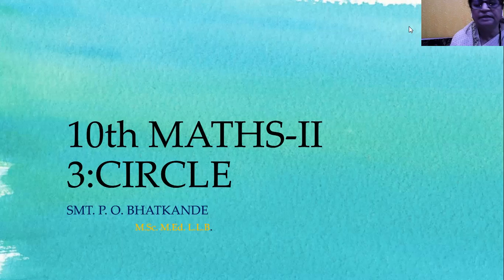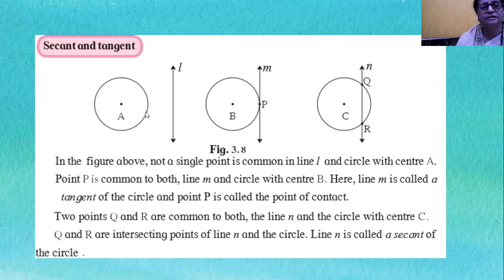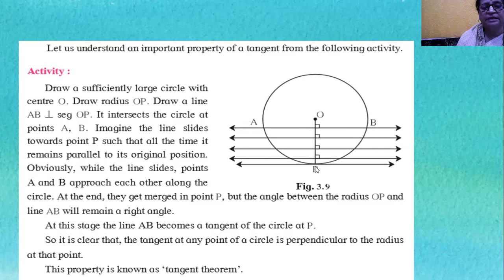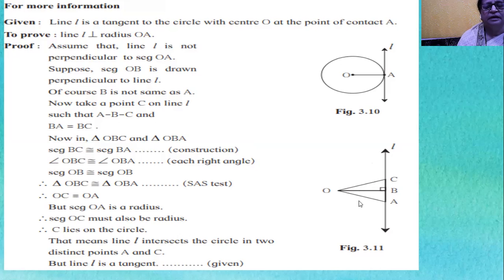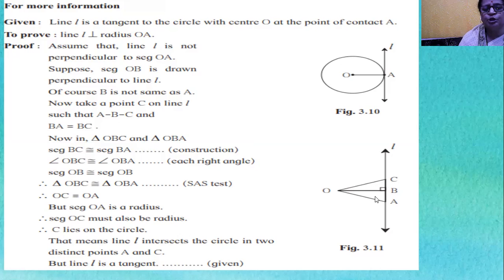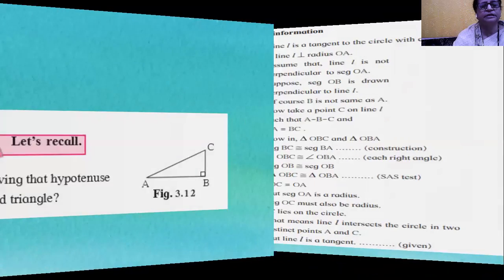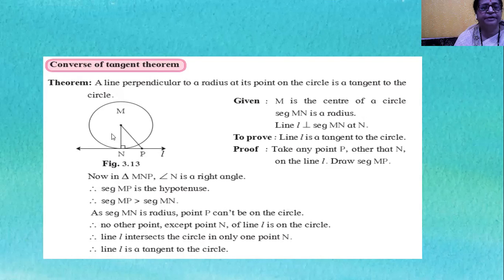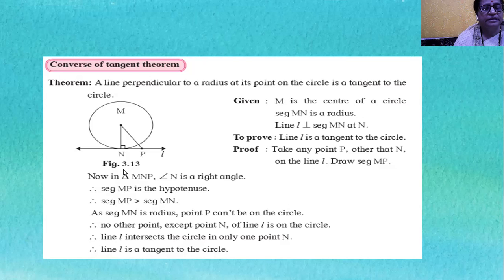10 TH MATHS–II ​CIRCLE 3